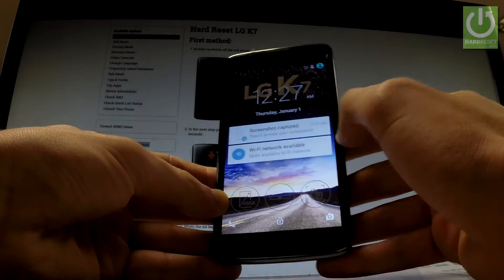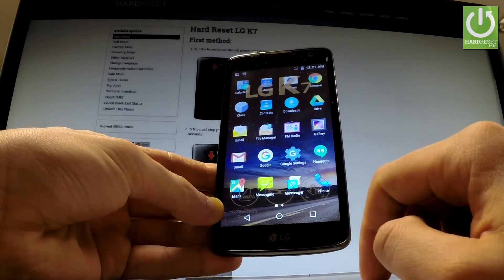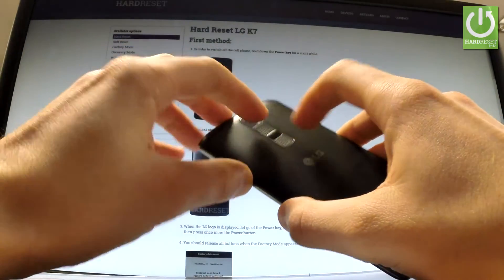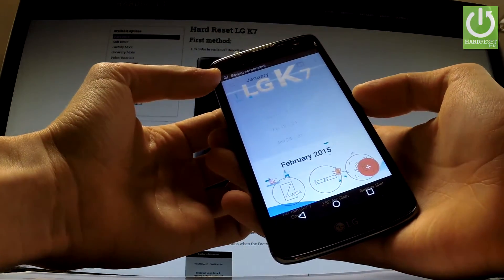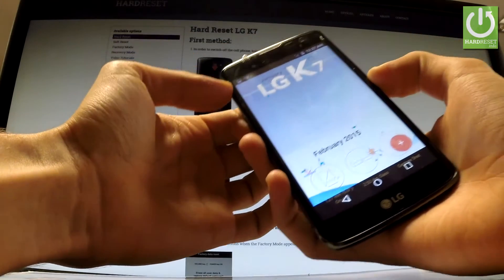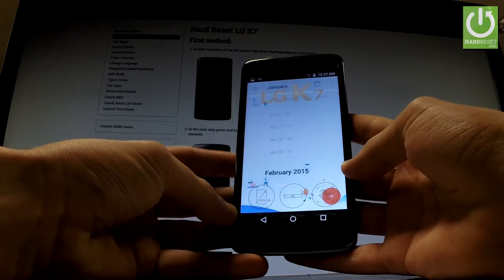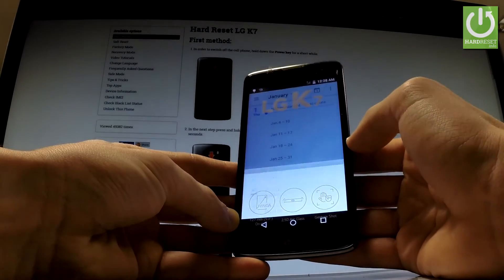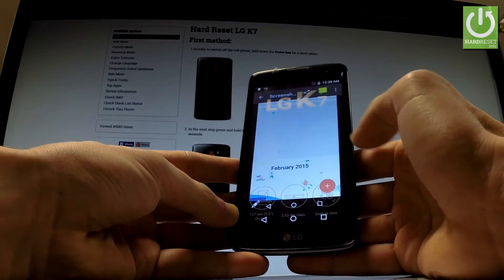How to Take Screenshot on LG K7 - Save Screen in LG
How to take screenshot on LG K7? Where to find screenshots on LG K7? How to edit and delete take screenshot?

Take screenshot on LG K7. Edit, delete and share screenshots saved by your phone.